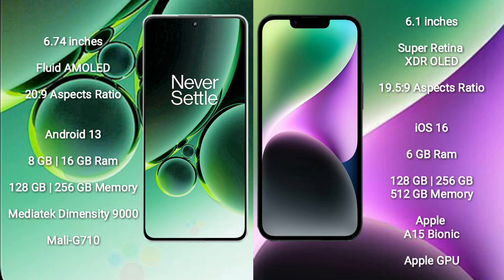OnePlus Nord 3 vs iPhone 14 Review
oneplus nord 3 vs iphone 14
nord 3 vs iphone 14